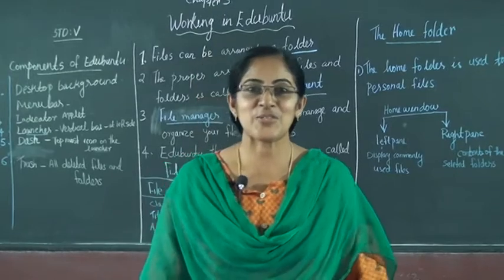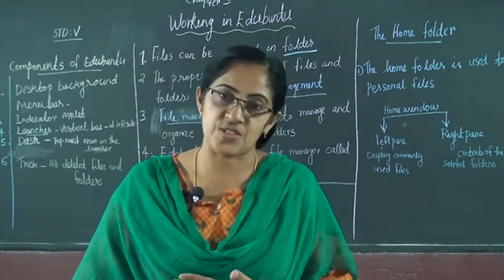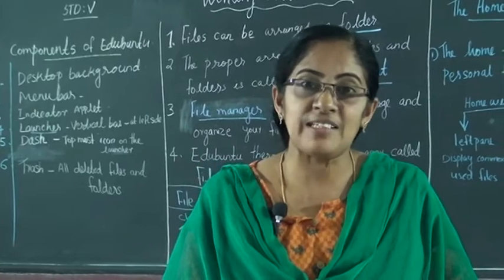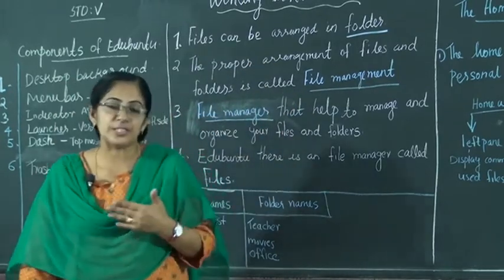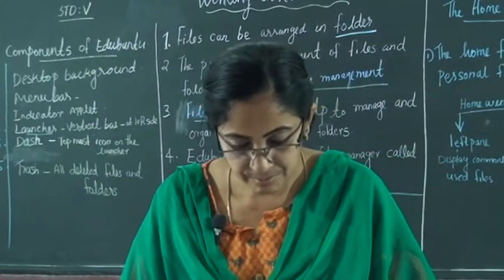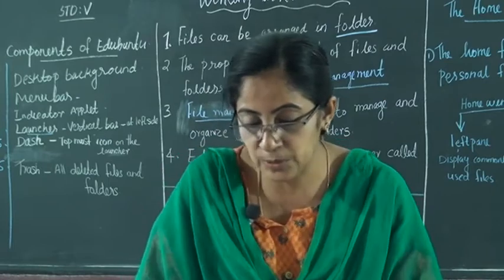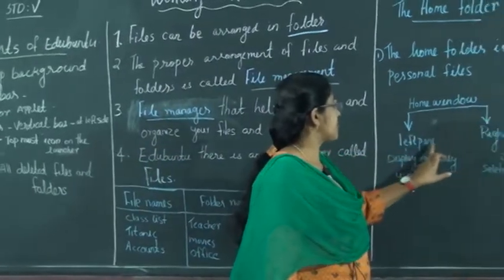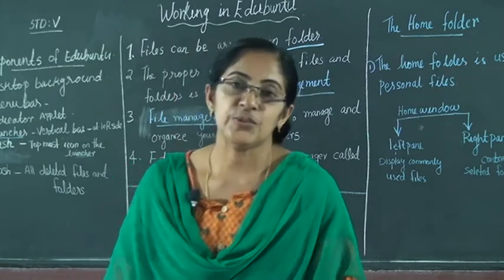5 STD IT – WORKING IN EDUBUNTU PART 1